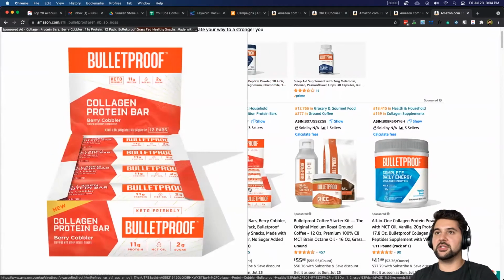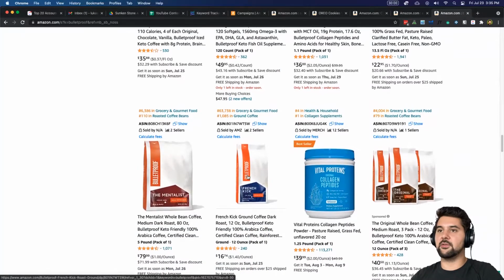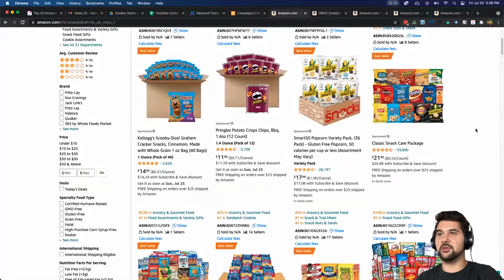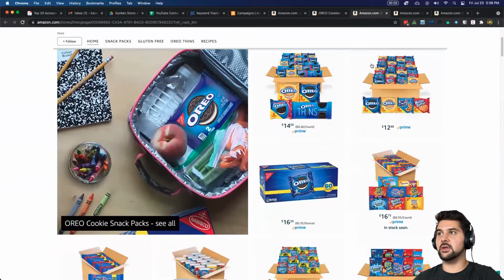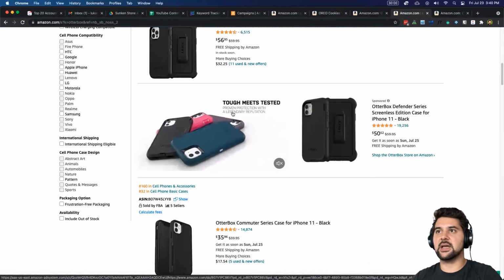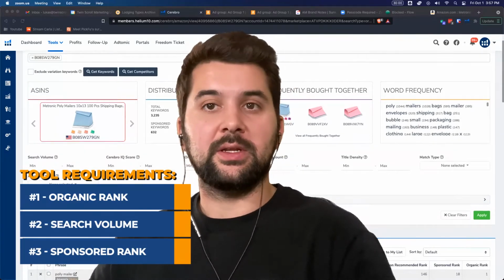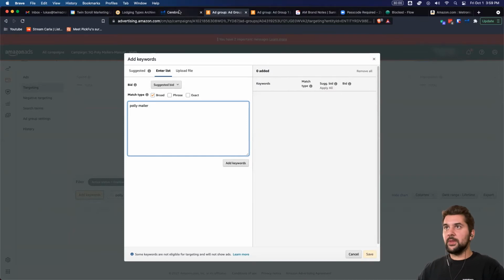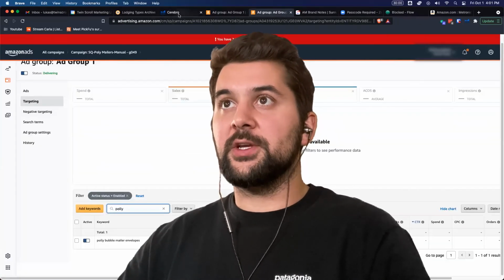[SECRET] The Best Way To Create Amazon Product Photos & Videos In 2022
Have your Amazon sales dropped or plateaued? Discover the best way to make Amazon product photos & videos that entice shoppers to buy your items! Whether you're working with low budget or not, use this marketing strategy to create distinctive brand marketing assets to gain a competitive advantage on Amazon. This video is perfect for both Amazon FBA & FBM sellers plus includes bonus tips & tricks to use in the future.

Learn how to get Amazon product videos that you can use for future marketing & advertising campaigns plus receive tips to increase traffic & conversions. Create your own eCommerce assets using examples like we show in the video. Use these eCommerce assets in your marketing & advertising campaigns to increase traffic & conversions.

00:00 Intro
01:03 Things You Need To Know About Brand Assets
04:29 How To Source Good Brand Assets
06:09 Tips For Effective Brand Images & Videos
07:58 How Videos & Images Affect Brand Sales
10:11 How To Make Better Brand Assets
10:31 Why Brands Hit Sales Plateaus
10:59 Tool Requirements
11:27 How To Breakthrough Sales Plateaus
12:54 When To Use Suggested Bids
13:09 Ad Group Optimization Tips
13:59 Ranking Tips Using Misspelled Keywords
15:41 How To Setup Amazon PPC Campaigns
15:54 Amazon Advertising Hierarchy
16:15 End screen